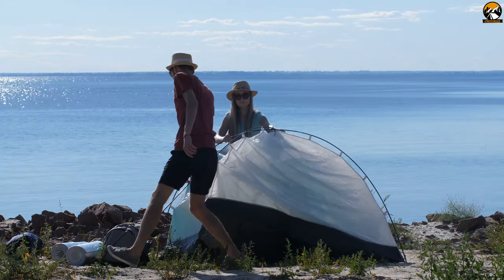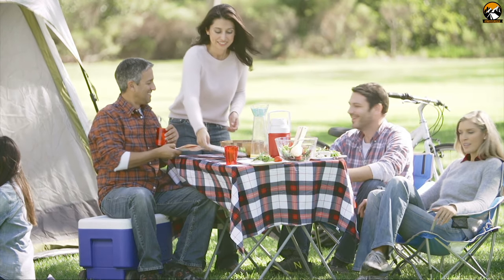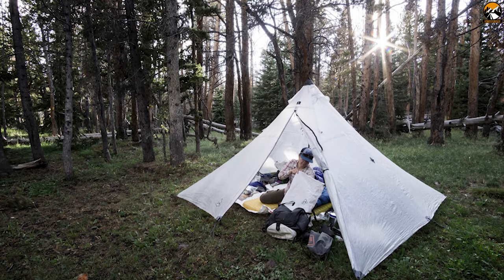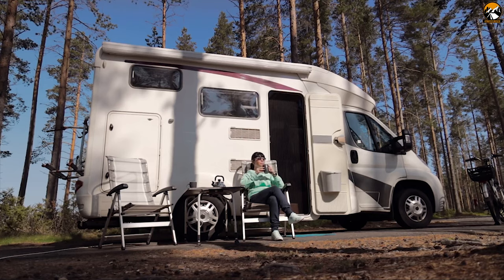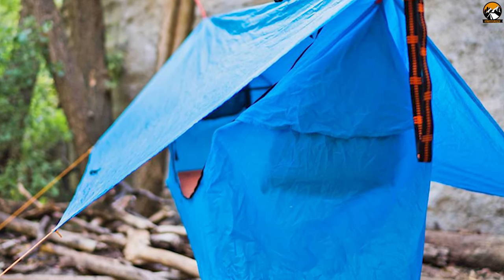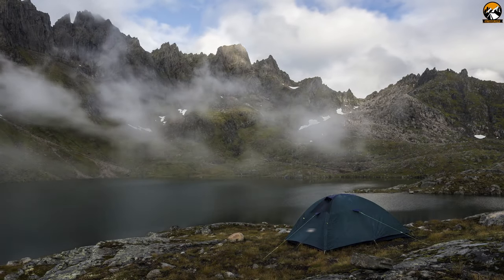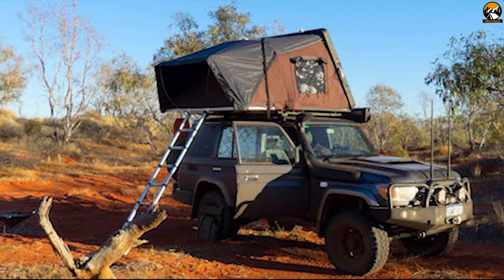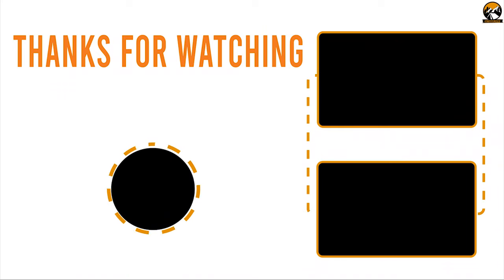10 Most Amazing Camping Tents Innovation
10 Most Amazing Camping Tents Innovation

Outdoors Industry has gone really big with the touch of modern technology and innovation. Typical tents are being transformed into new ones, and lots of innovative features are being added, which make the camping experience a lot smoother. Check out 10 such amazing tent innovations you might not know before.

Best Tents Innovations List :
1. Tentsile Vista 3-Person Tree Tent  17:37

2. iKamper - Skycamp 2.0 15:49

3. SIERRA Canvas Tents 14:02

4. SmithFly Shoal Tent 12:11

5. Haven Tent all-in-one hammock tent 10:33

6. Vango Air Caravan Awning 08:33

7. Qube Air 06:44

8. Hyperlite Mountain Gear ULTAMID 2 04:52

9. GentleTent Tipi 02:51

10. Crua Modus 00:41